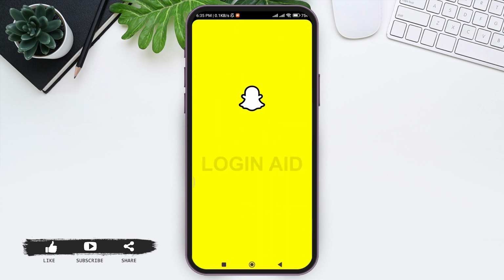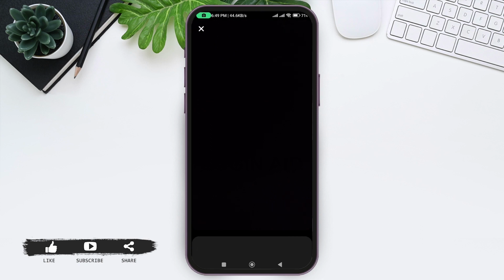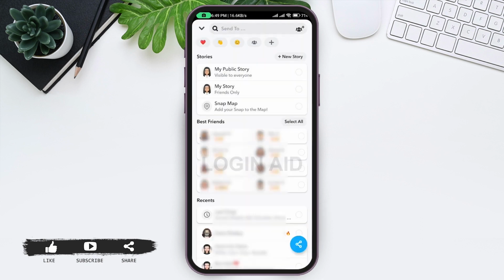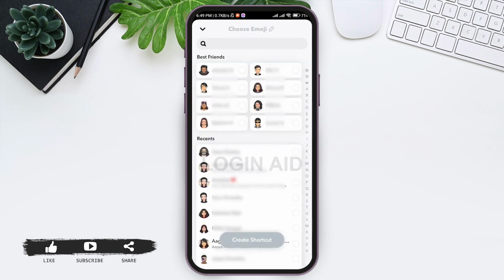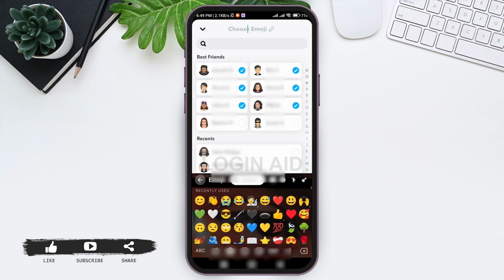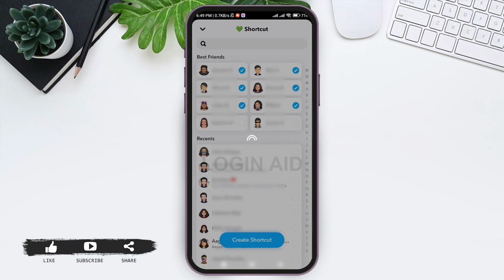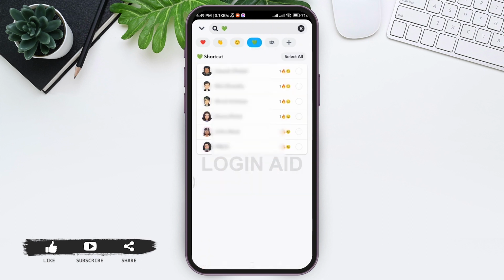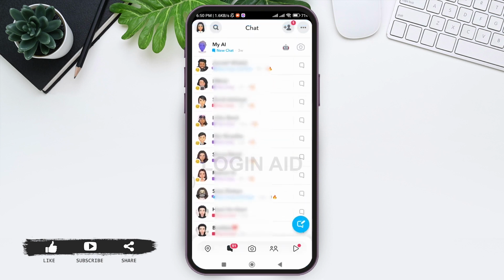How To Create A Shortcut In Snapchat 2023 | Make Snapchat Shortcuts To Send Snaps | Snapchat App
How To Create A Shortcut In Snapchat Account 2023 | Make Snapchat Shortcuts To Send Snaps | Snapchat App

A video guide for the process to create a shortcut in Snapchat account.